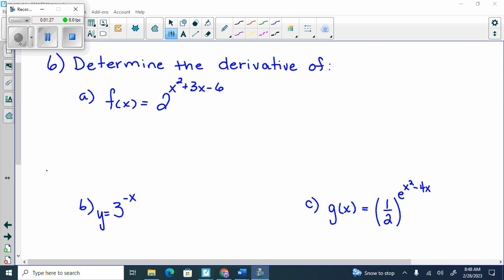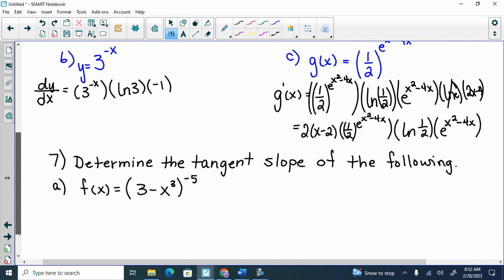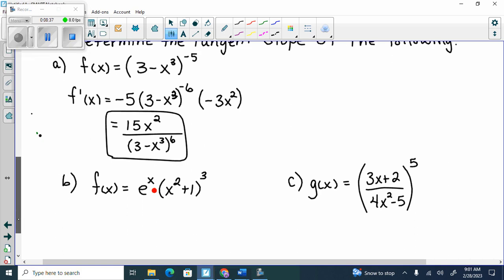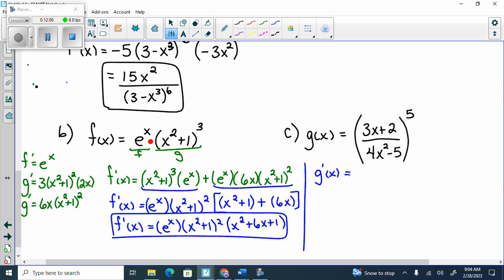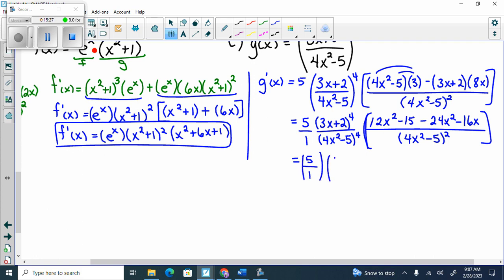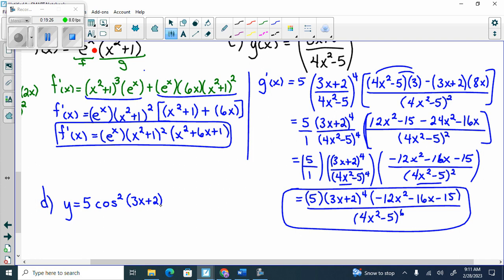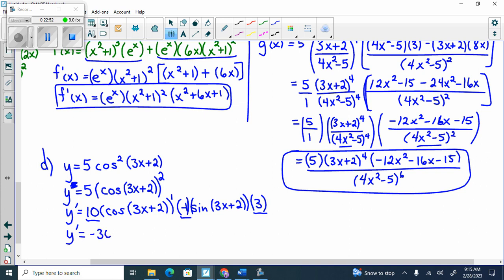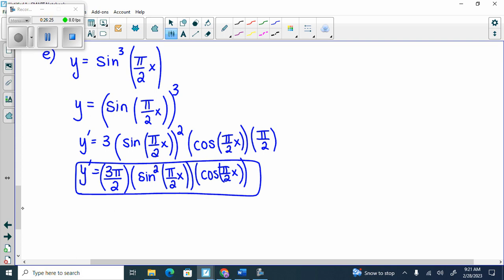February28 chain rule part 2